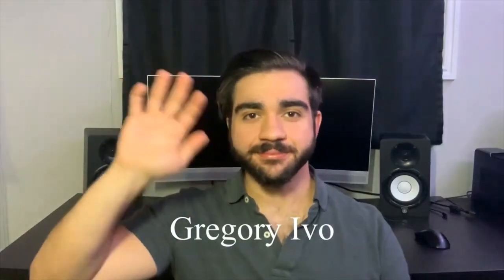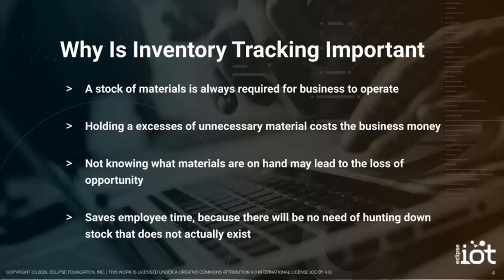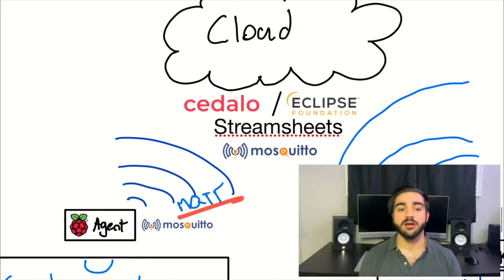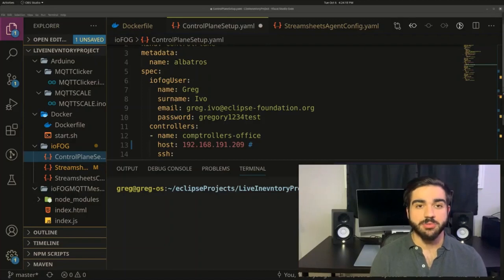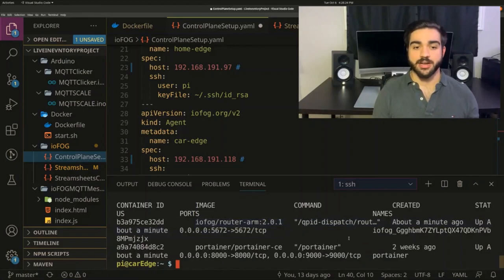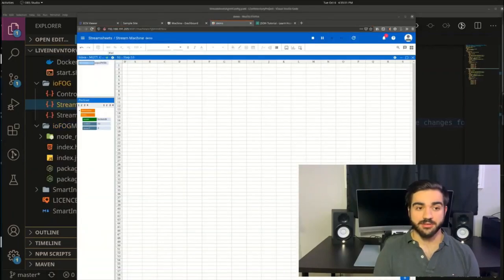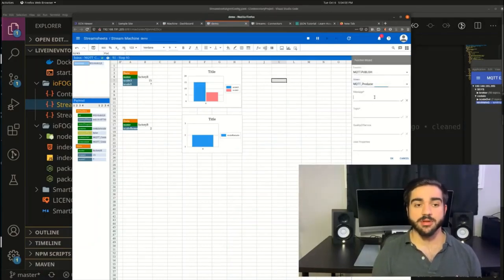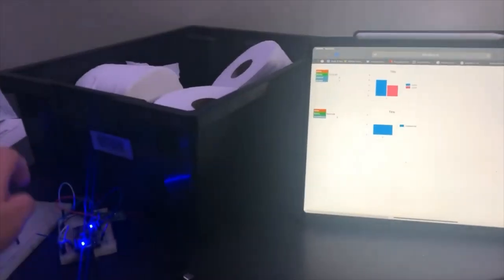Scale-ing Inventory Management | Eclipse IoT Intern Lab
The Eclipse Foundation provides our global community of individuals and organizations with a mature, scalable and commercially-friendly environment for open source software collaboration and innovation.

Tag us